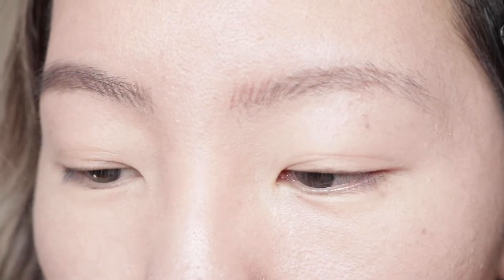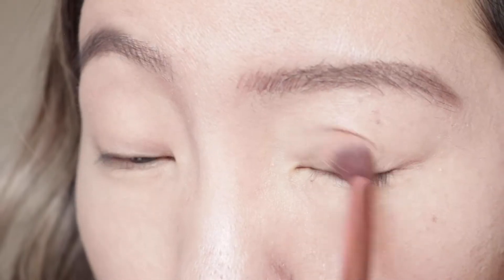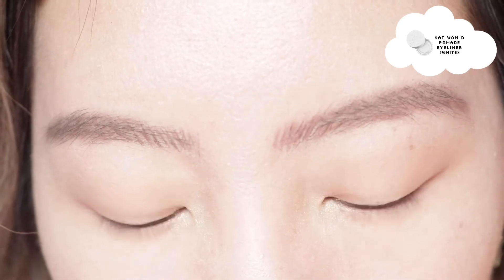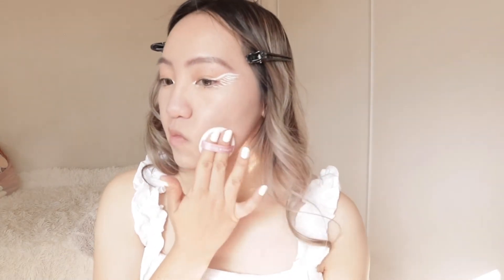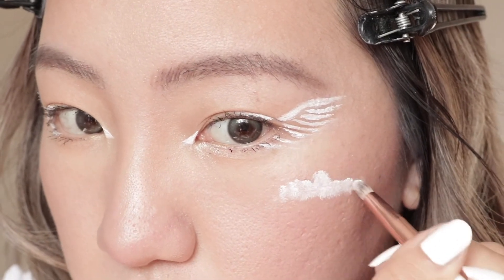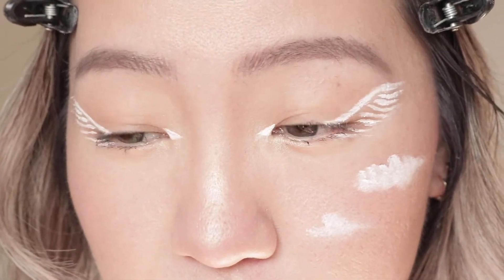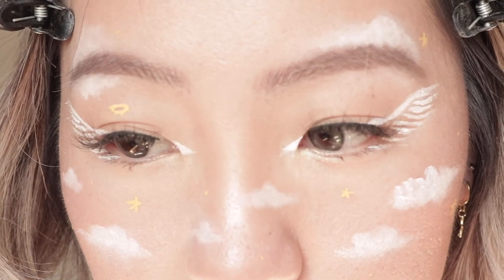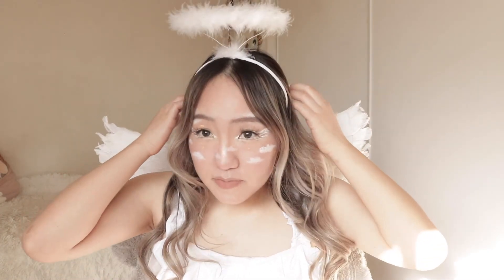ANGEL MAKEUP + COSTUME 👼 // Jennifer Yang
hi everyone,
today's video is on this angel makeup and costume! since halloween is coming up, I wanted to create a lighter + cuter look! I've always loved angels & thought it'd be cute to create a look out of it! I don't plan on doing anything this halloween, except eating candy *_*. anyways, I was so excited to be uploading this look! I hope you found it helpful/enjoyed it! thank u lots for watching & I will see u in my next video ^_^, take care~

products//
tony moly lovely eyebrow pencil (ash brown)
revlon colorstay micro brow pencil (soft black)
nyx brow mascara (black)
nyx lift & snatch eyebrow pen (ash brown)
shabam shabam eyeshadow palette - shy night
kat von d - eyeliner pomade (white)
cathy doll hello kitty powder compact (translucent)
klavuu urban silk wear foundation (foundation sample from yesstyle)
tarte clay face palette (desert, teracotta, dunes)
nyx slim lip pencil (natural)
nyx matte lip cream (london)
charlotte tilbury bar of gold highlighting palette (gold)

hair//
sun bum heat protectant
conair hair curler 1"

wearing//
hair clips - daiso
white frilly tank top - forever 21
angel wings + halo - amazon

yesstyle//
use my code "JENNIFERY10" for $$ of your purchase!

canon EOS reble t6i
10” Ring Light LED Desktop Ring Light